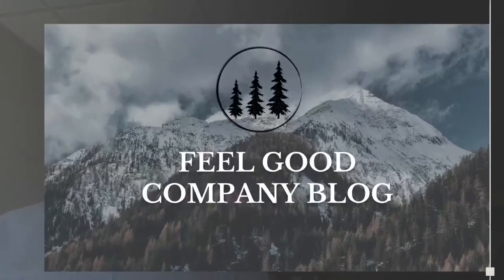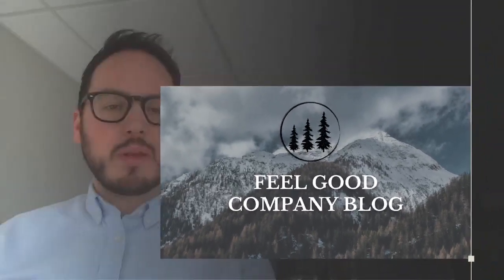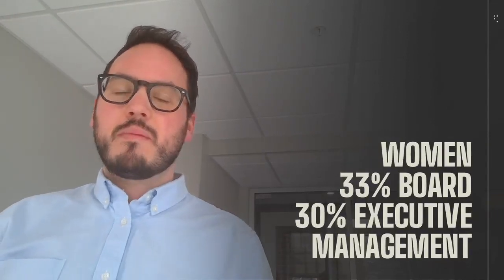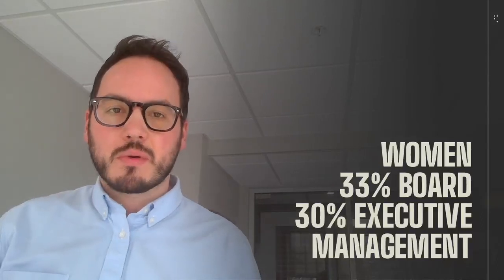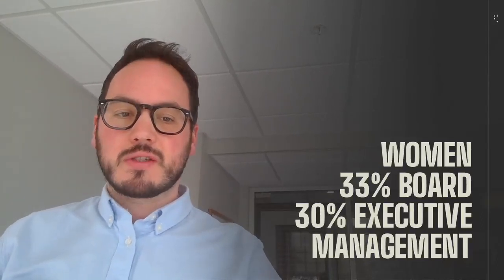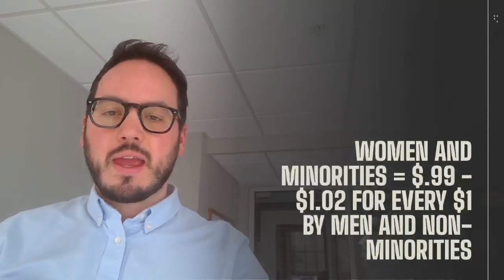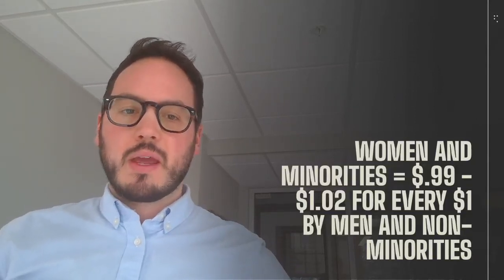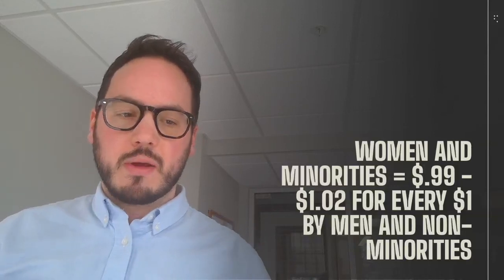Feel Good Company Blog - Discover Financial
Find out how DFS is making the world a better place!